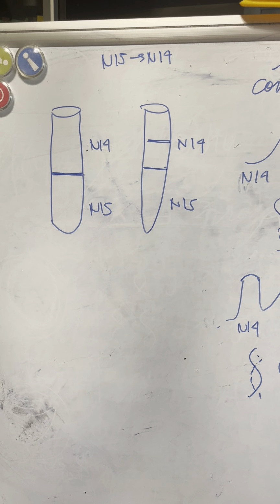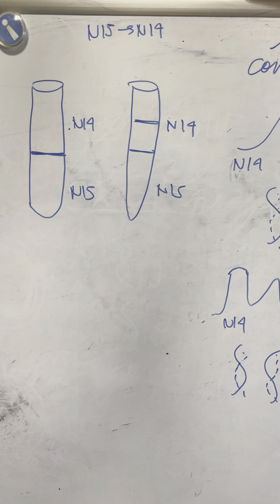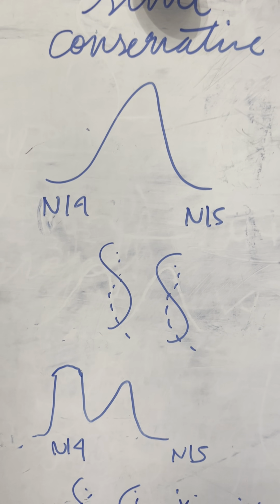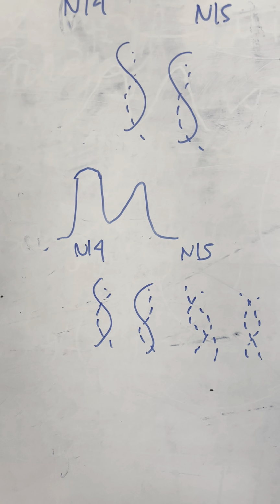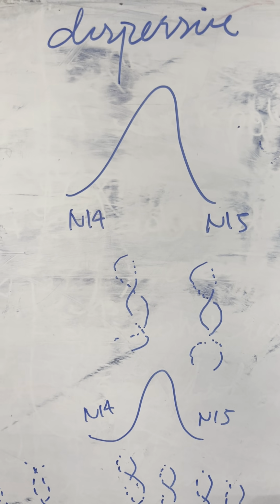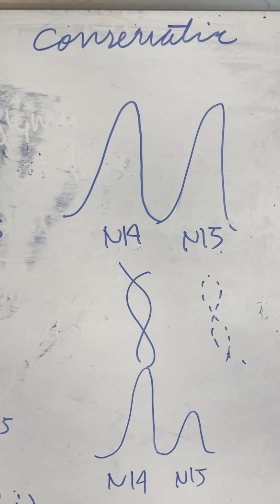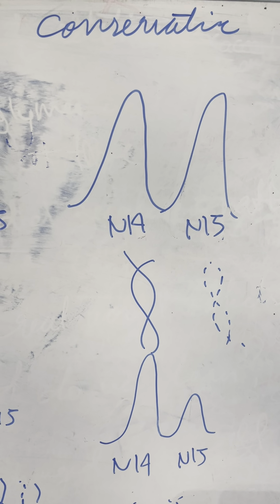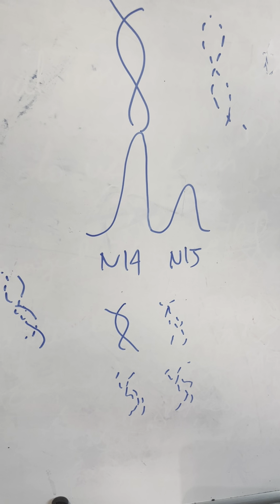N15 N14 experiment